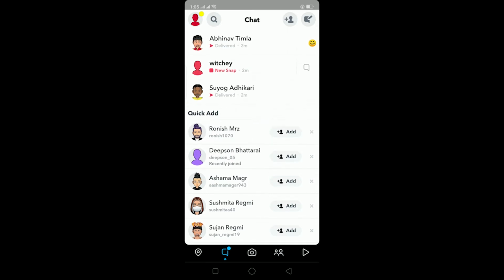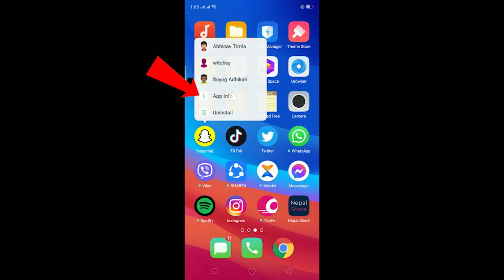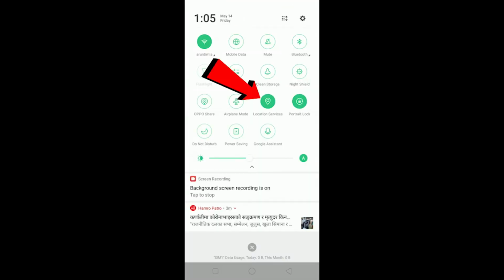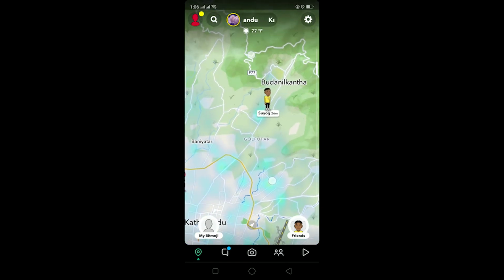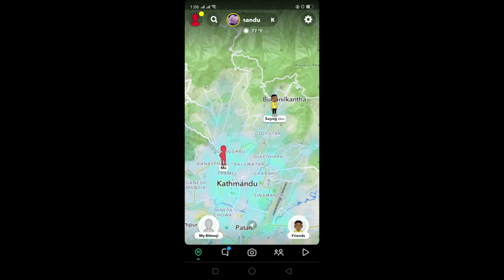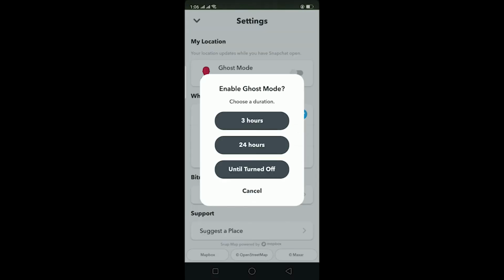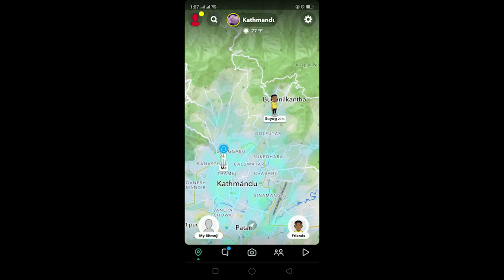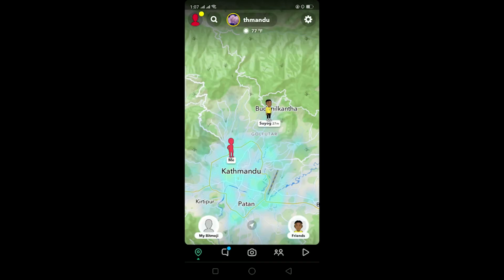Hide Snapchat Location: How to Turn On/ Off Ghost Mode on Snapchat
Turn on ghost mode on snapchat iphone | what is ghost mode on snapchat

What is ghost mode on snapchat? This video guides you through the exact process in how to turn on and off Snapchat ghost mode in android.
So what exactly is ghost mode in snapchat? In simple words, once you enable ghost.kode on snapchat, no one can see your location in Snapchat. So if you wish to hide your location in Snapchat app, turn in the ghost mode and enjoy the privacy.
Also, to turn on the ghost mode, you need to allow location to snapchat app and also make sure your turn in the location on your phone.
Here are the steps you need to follow:
So this is how you can turn on and off snapchat ghost mode on Android.